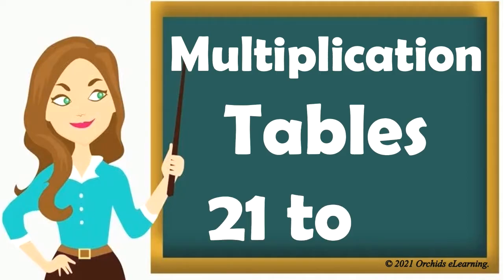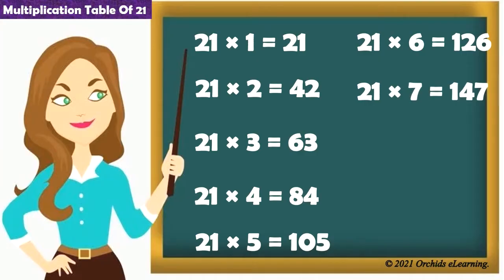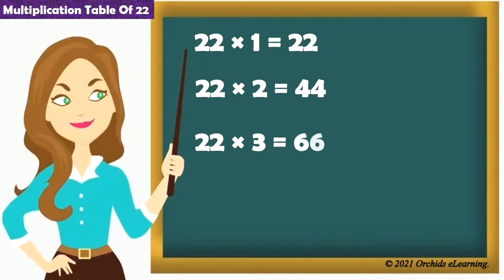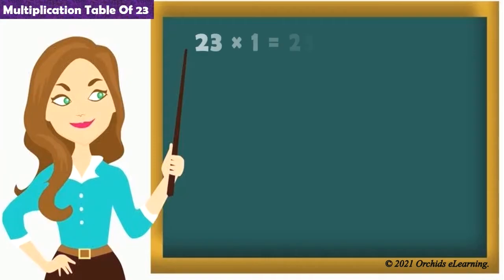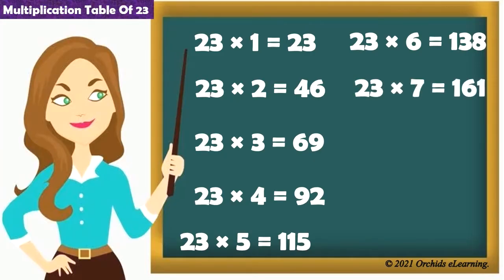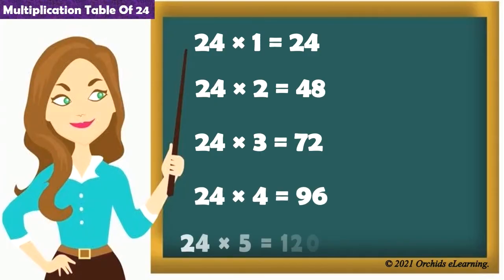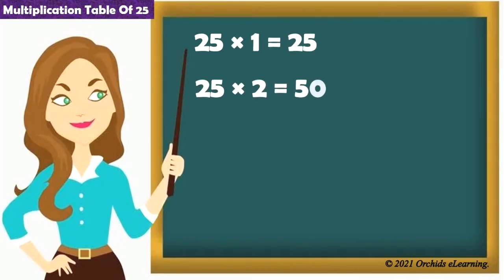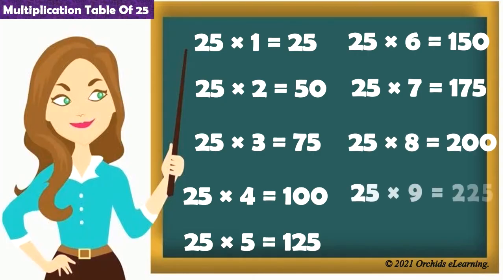Learn Multiplication Table of 21 to 25 || 21 से 25 का पहाड़ा || Maths Table